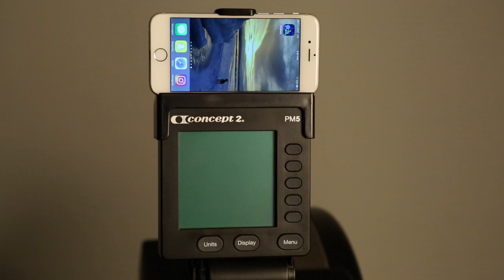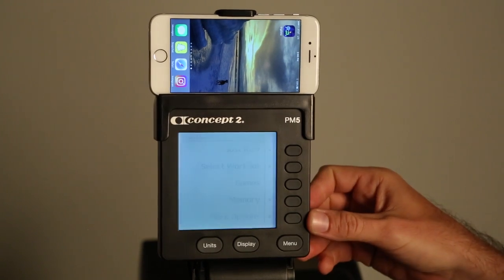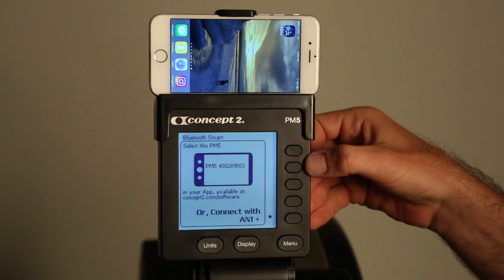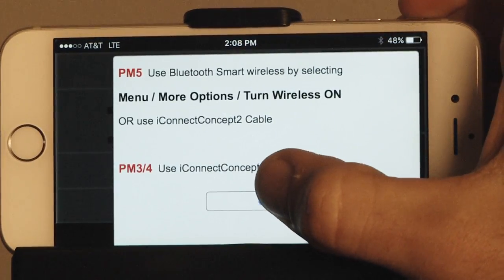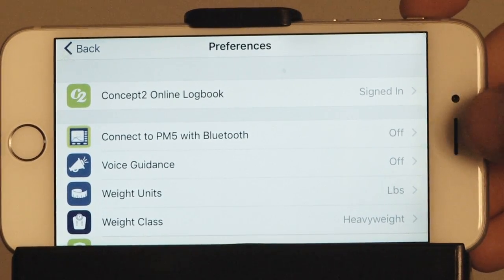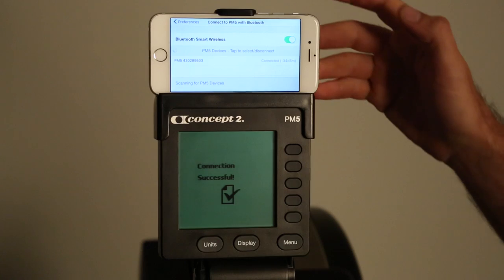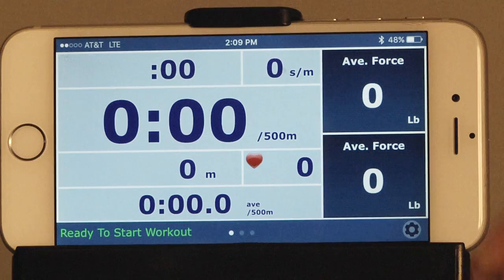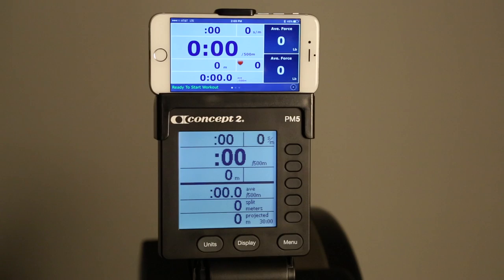How to Connect your PM5 to ErgData on an iOS Device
This information applies to old firmware. for more information.

ErgData is our free app that allows you you to connect your iOS or Android device to the performance monitor on a Concept2. Here's how to connect ErgData wirelessly to a PM5 using Bluetooth.